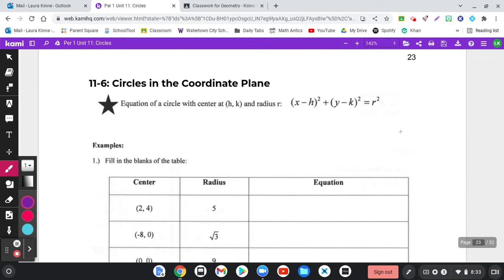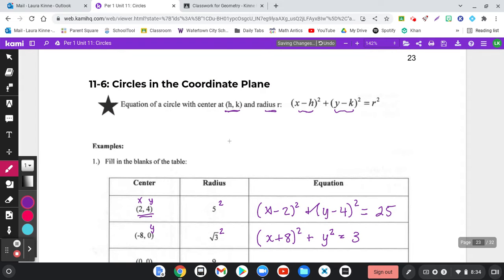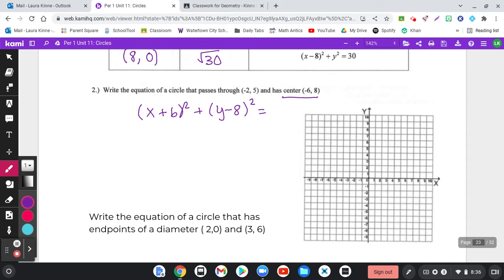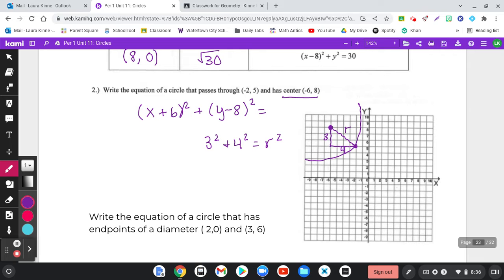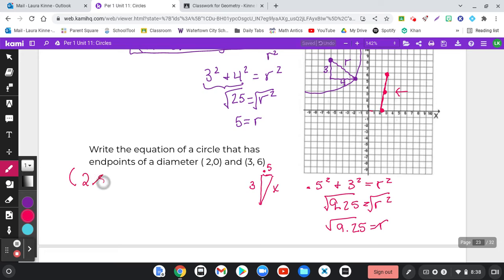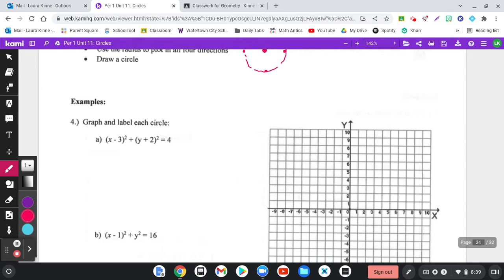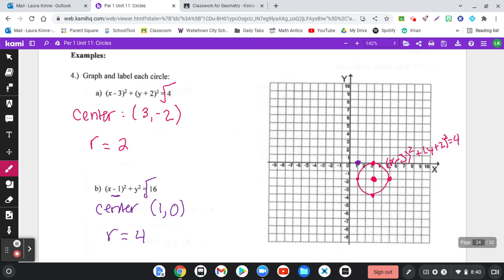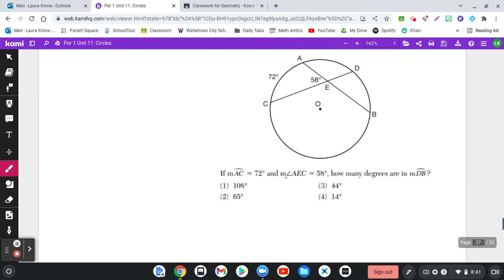Geo 11-6 Notes